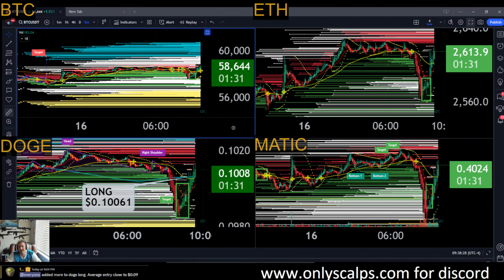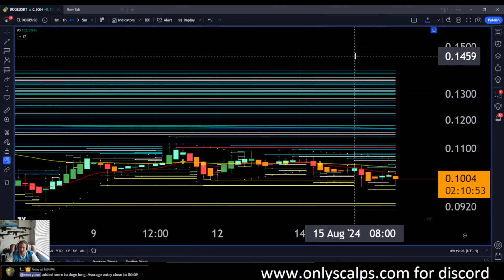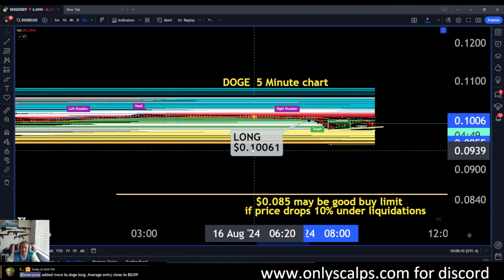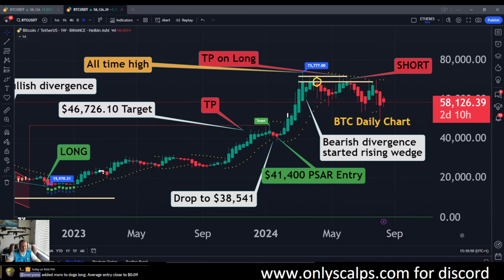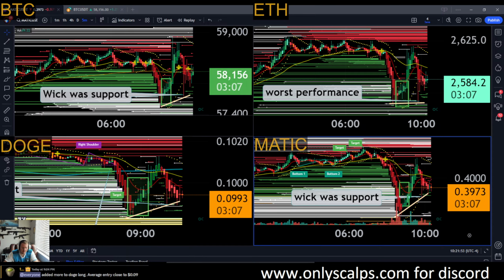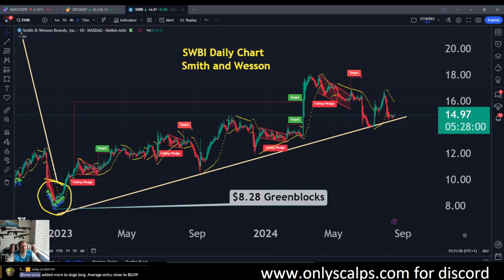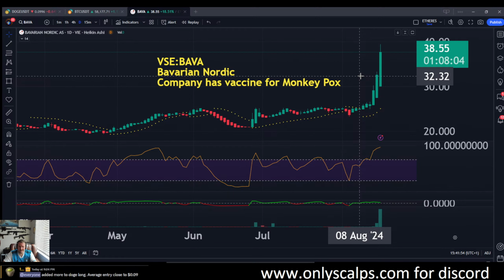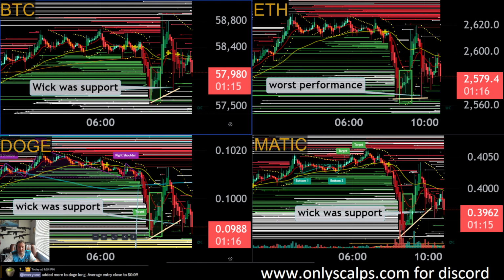Trade Crypto indoors instead of going out and catching Monkey Pox